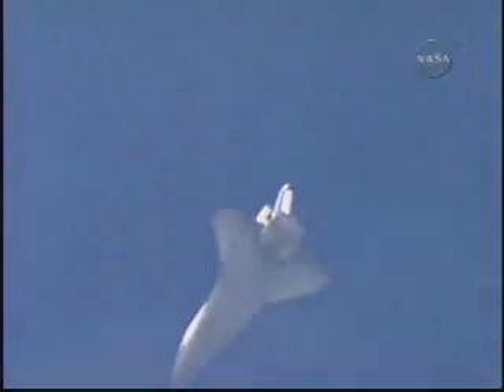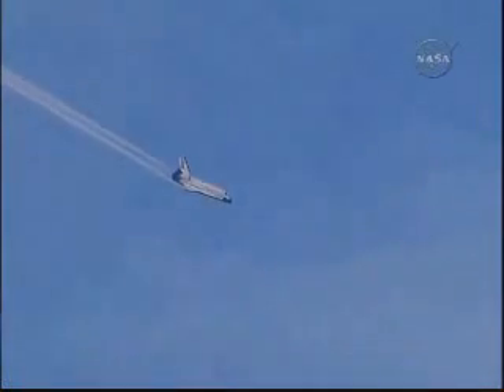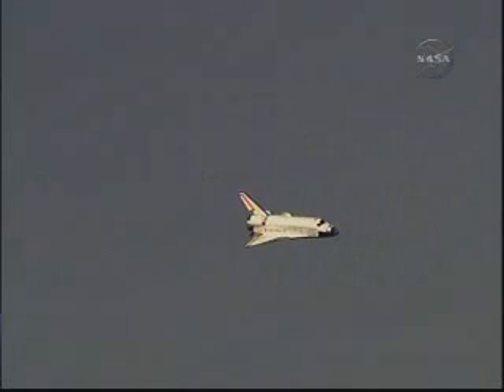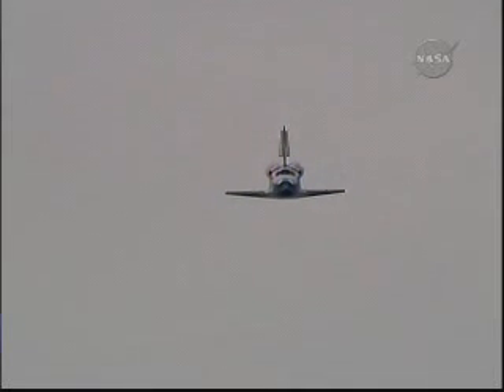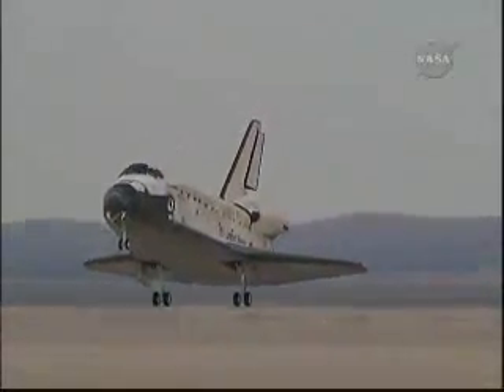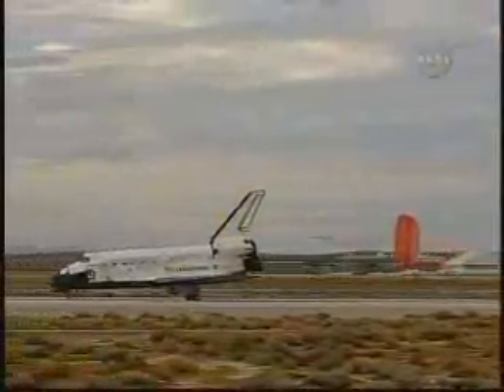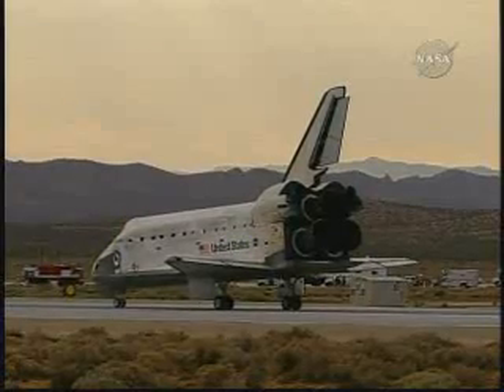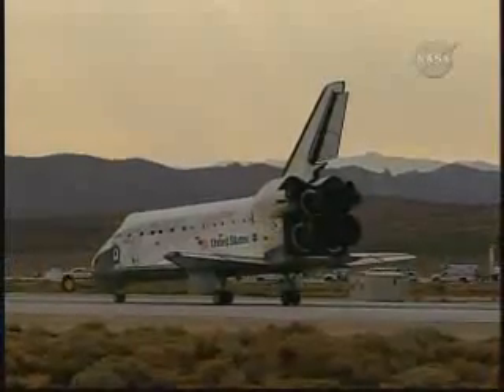STS-128: Discovery Landing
at Edwards Air Force Base in California.